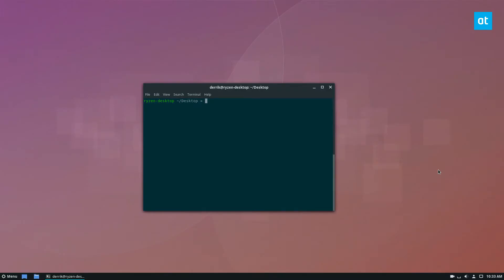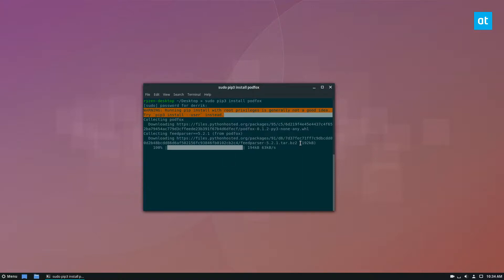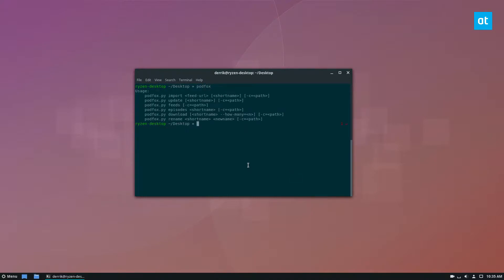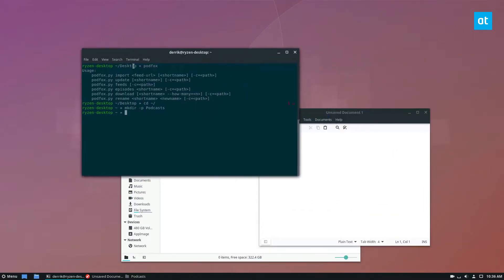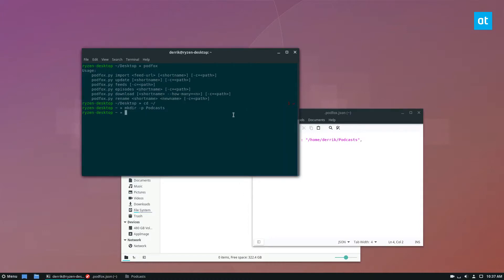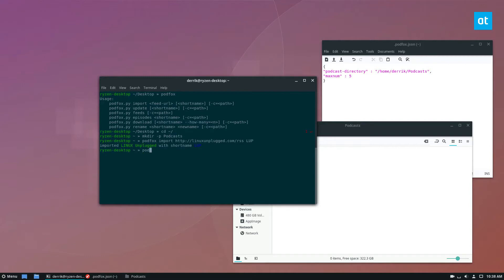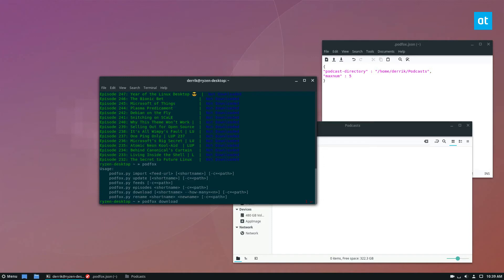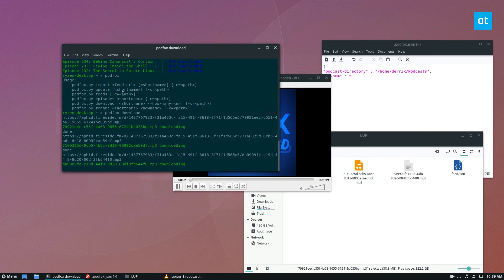How To Download Podcasts From The Linux Terminal With Podfox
Who says your podcast manager should be a clunky GUI tool? Meet Podfox, the podcast client for the Linux terminal: it can do all the same things that fancy podcast apps do while using fewer resources.